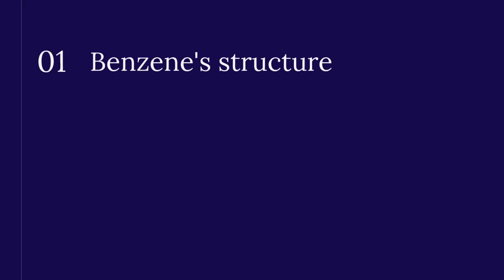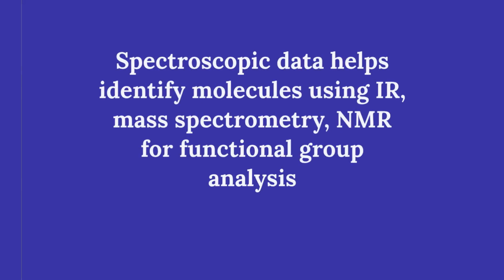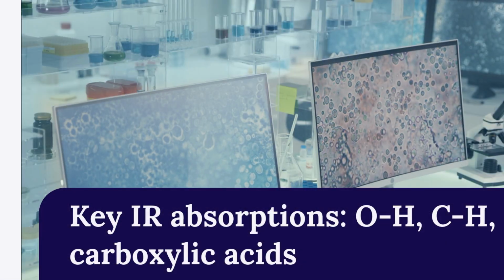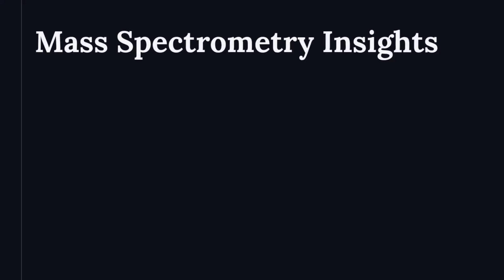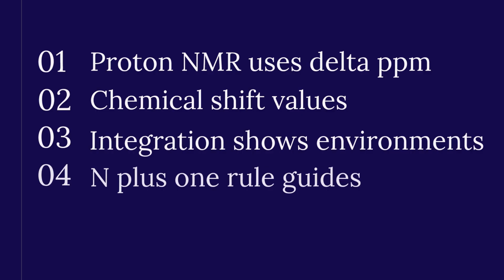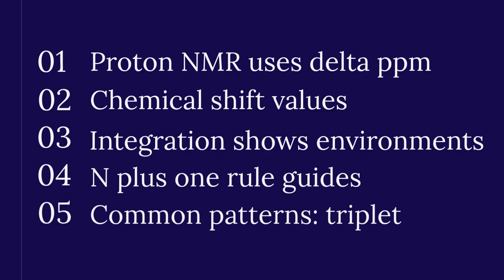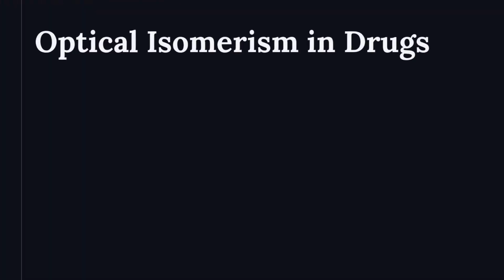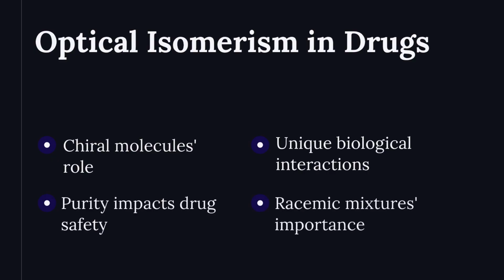ADDITIONAL ORGANIC CHEMISTRY Assignment Discussion